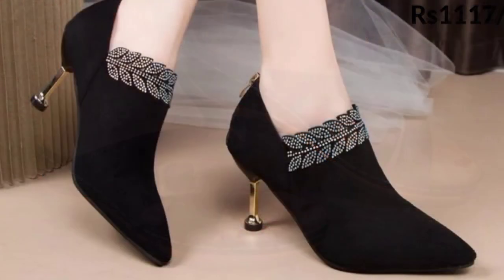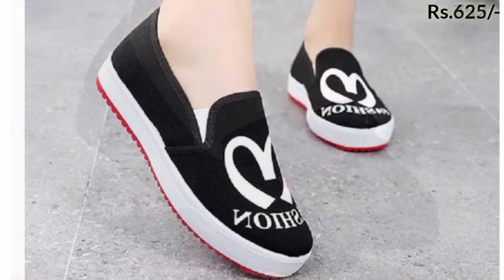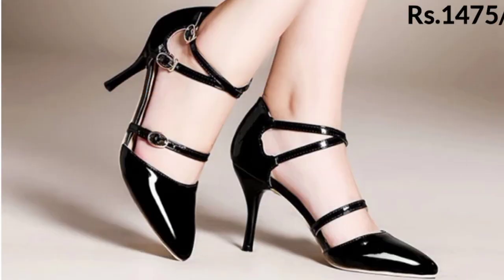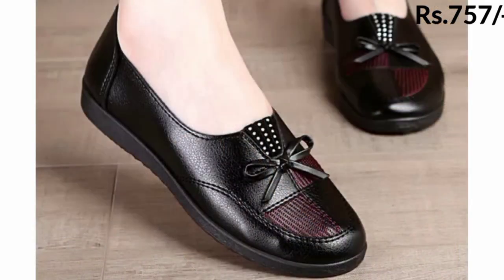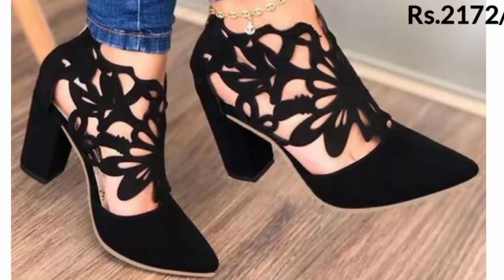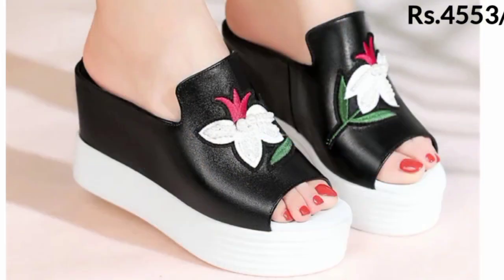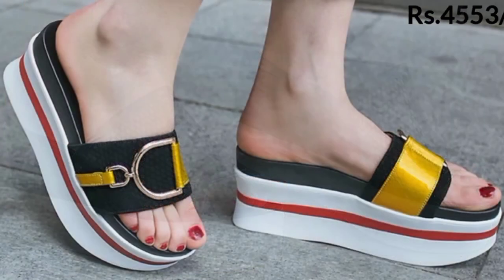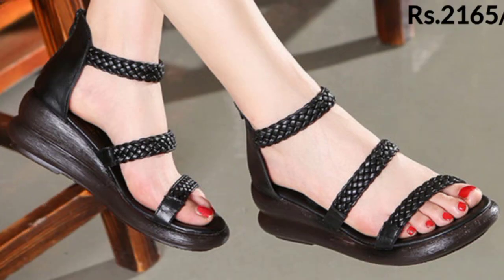MIND BLOWING BLACK SANDALS COLLECTION LADIES FOOTWEAR DESIGN WITH PRICE